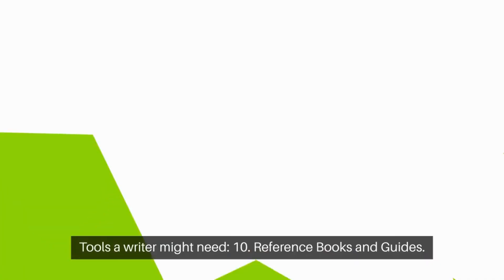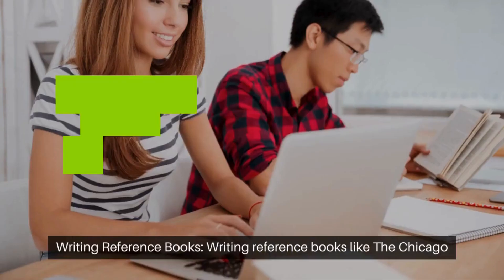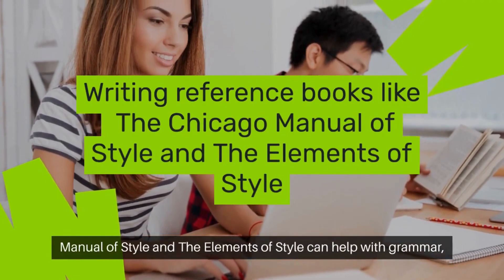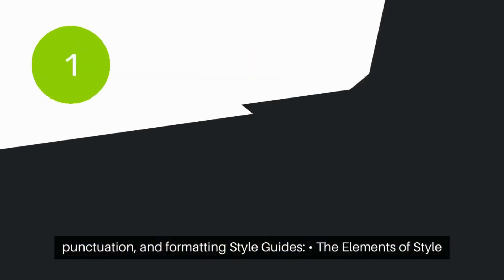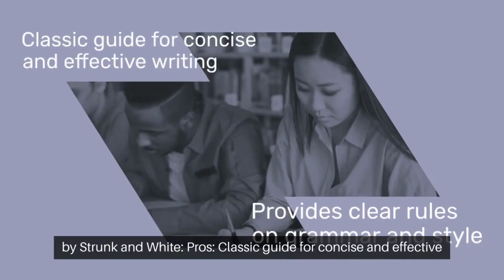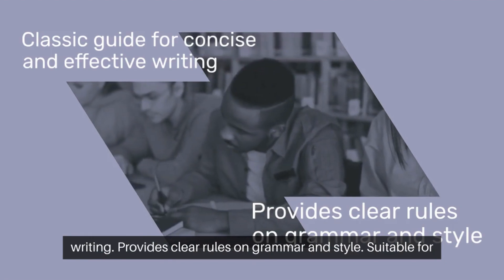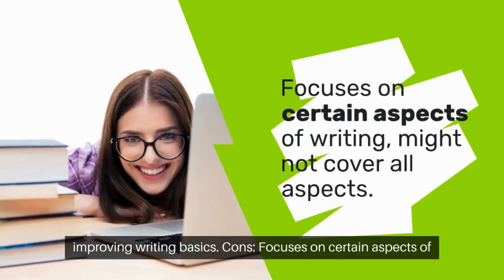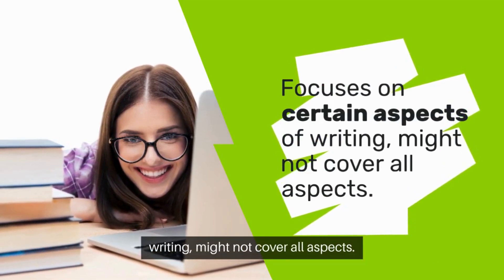10 Reference Books and Guides 2#shorts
Tools a writer might need:
10. Reference Books and Guides.

If you want a place where you can share your experiences and help others or see if anyone can help you see in a more positive way your worries don’t hesitate to join me in my Facebook and webpage or any other of my social.
Always comment in a polite way no need to be rude or hateful we have enough of that in our daily life’s don’t you think?!
I am new in to editing I am still learning so please be patient with me and with my simple videos.